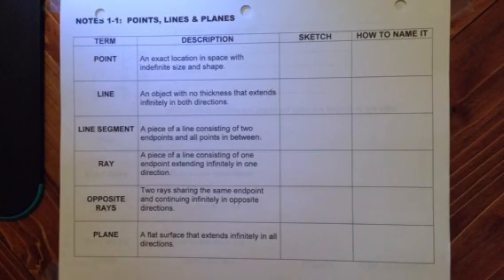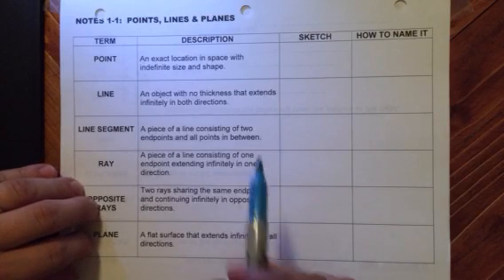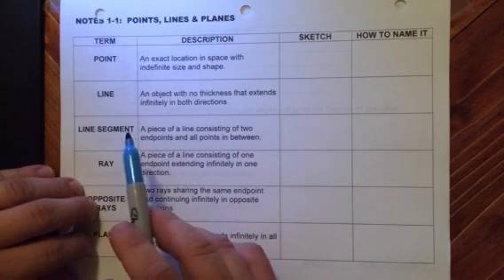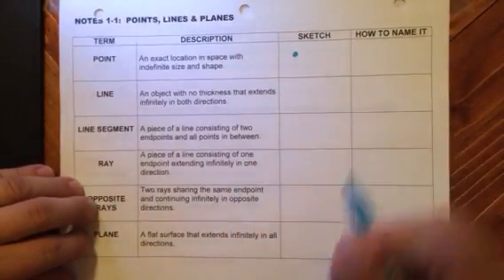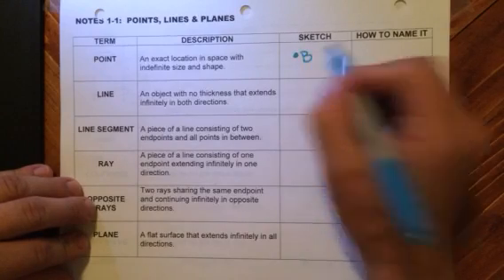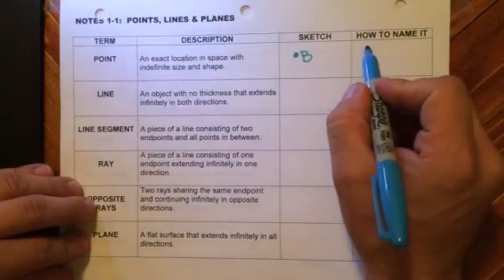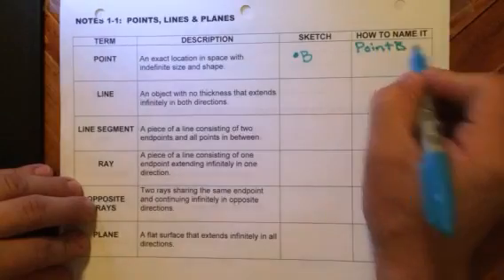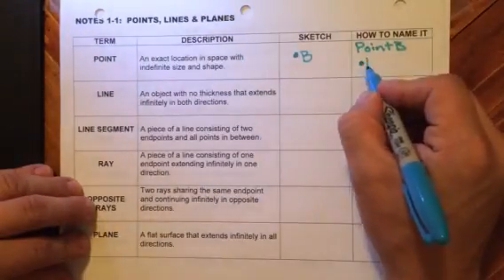Notes 1-1 Geometry Basics